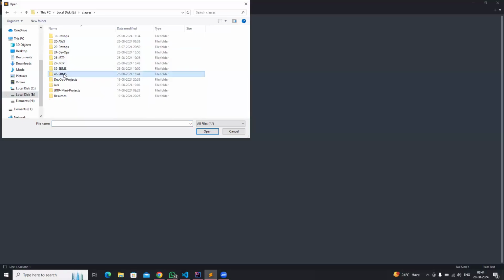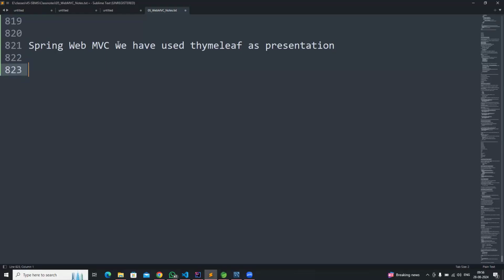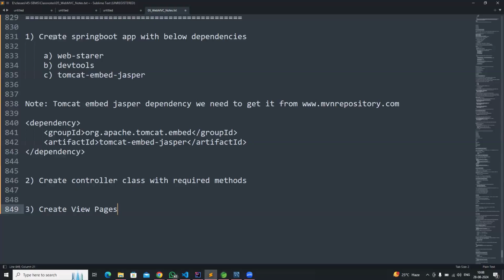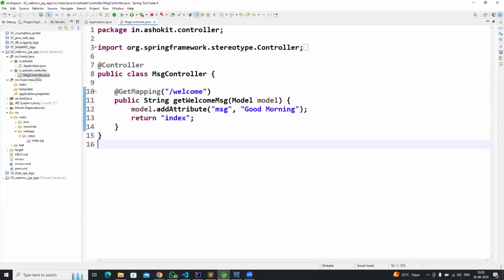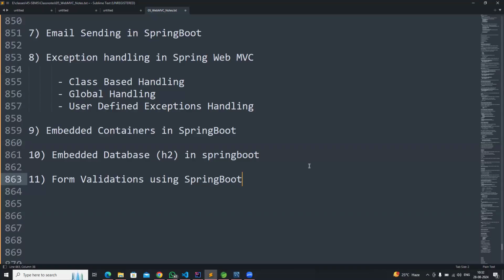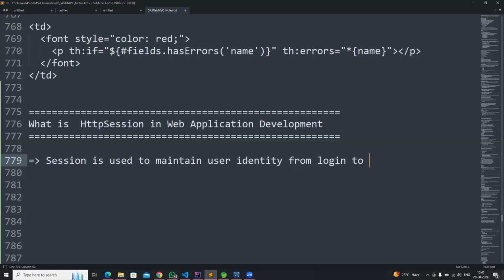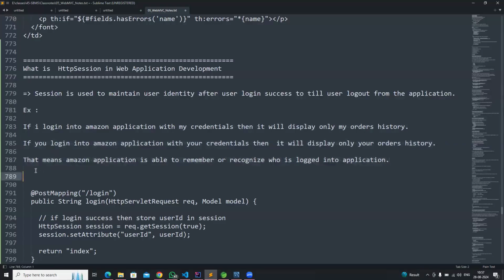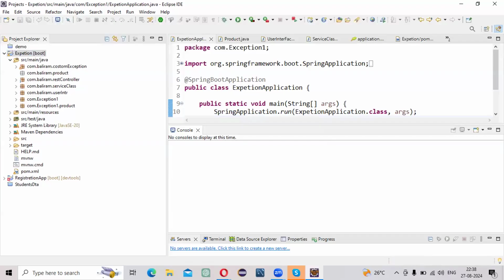Spring Boot Microservices session 37